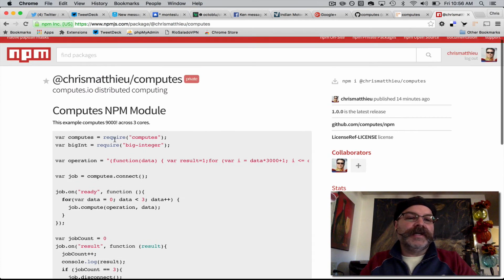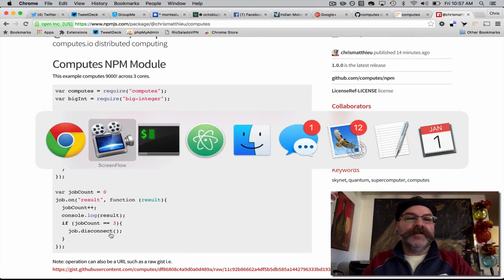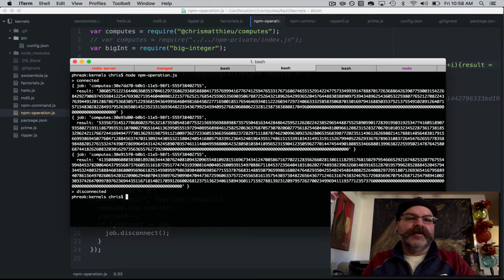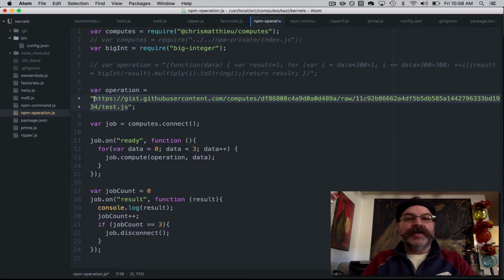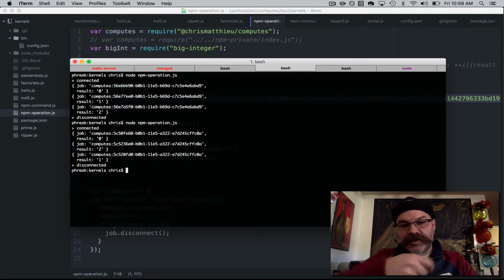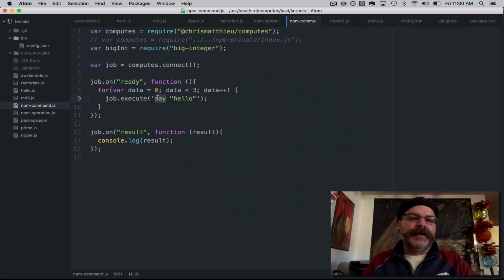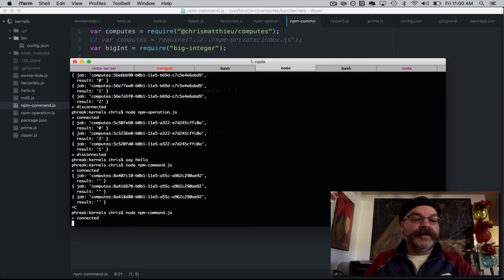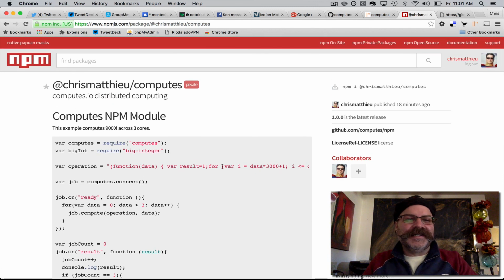.@ComputesIO NPM Module Demo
Checkout the new computes.io API for simple supercomputing